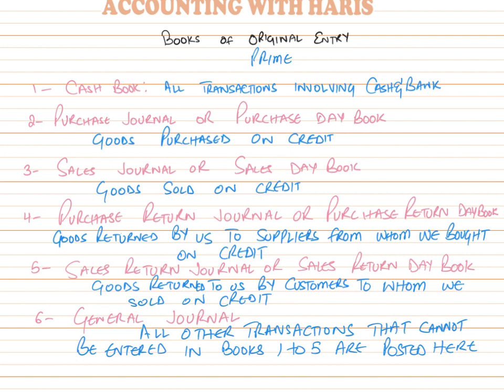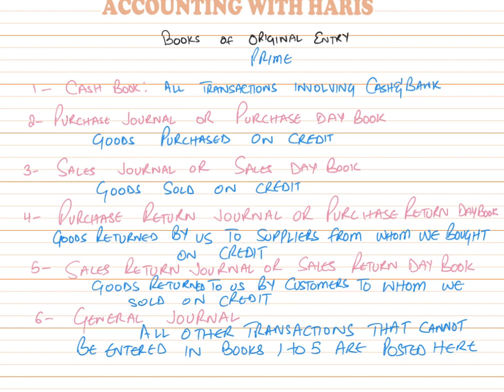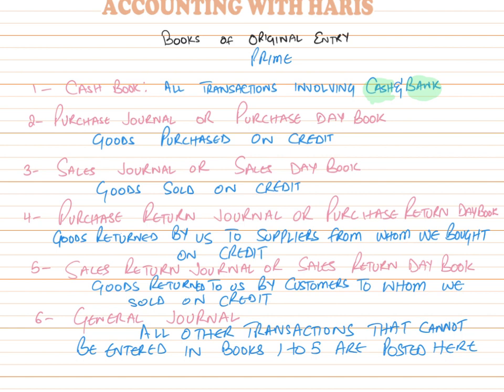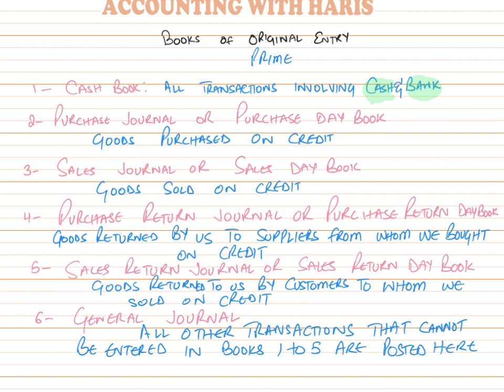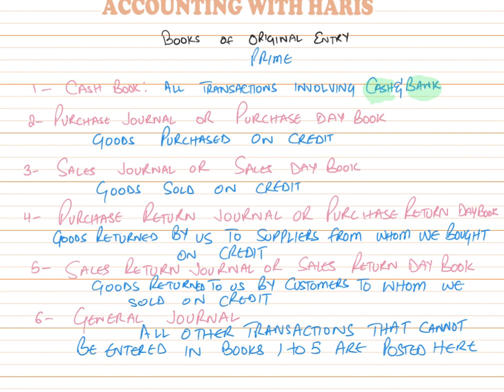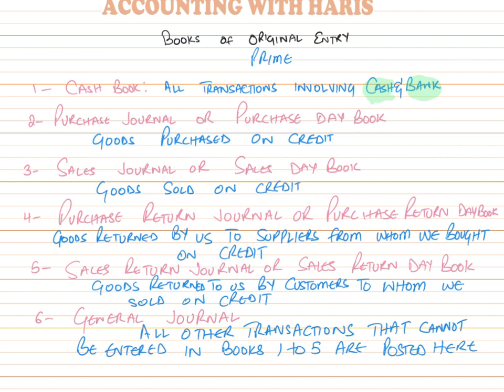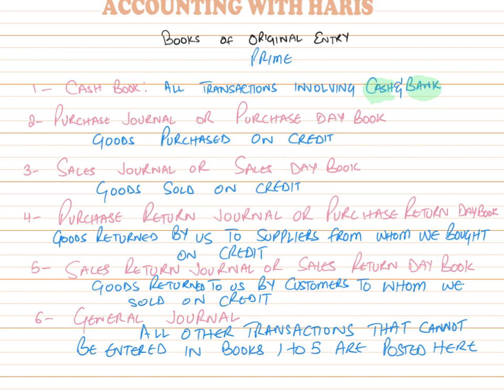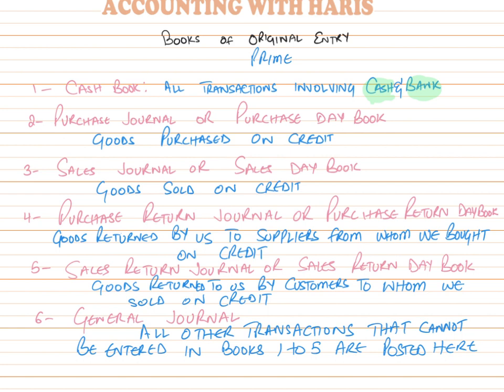BOOKS OF PRIME ENTRY INTRODUCTION